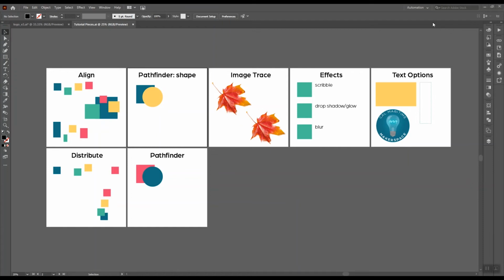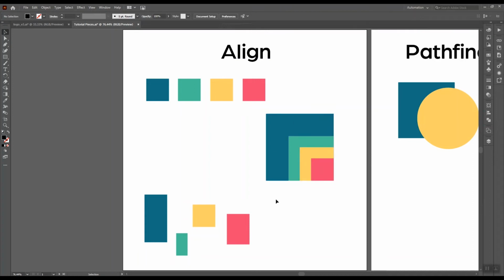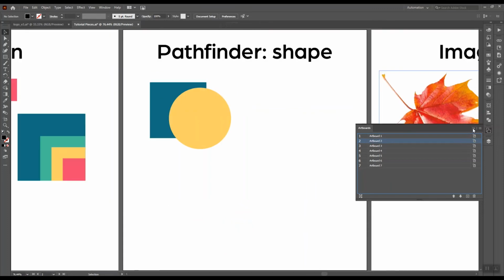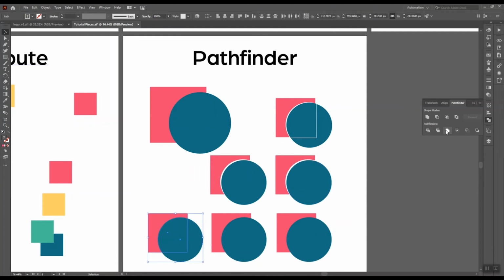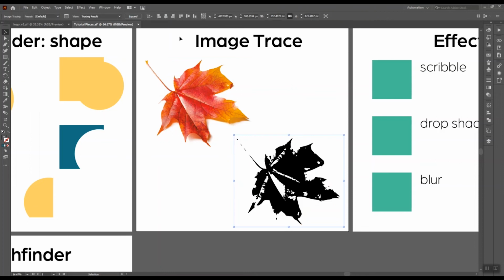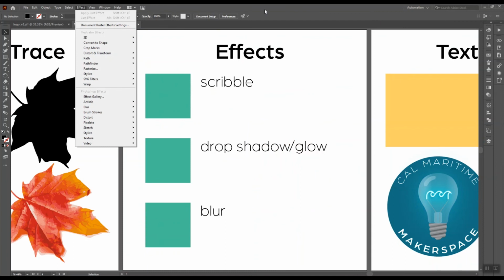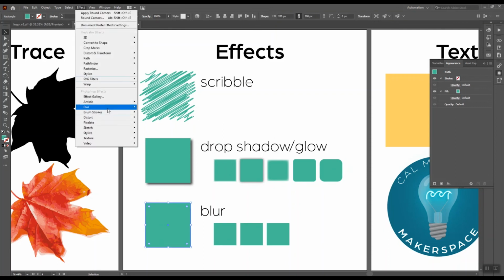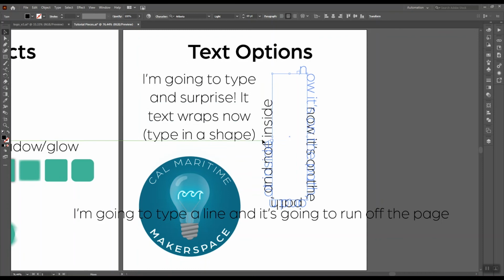Adobe Illustrator Techniques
We love Illustrator and use it all the time for laser cutting as well as our everyday graphics needs like signs, our new logo, and Instagram posts!

We've gotten several requests to make this video! It's a little rougher than our usual ones, but we wanted to do just a quick run-down of some of our favorite Adobe Illustrator Tools.

Outline:
0:00 Intro
0:41 Align
2:24 Distribute
3:32 Pathfinder
6:01 Image Trace
8:47 Effects
10:44 Text Options

Materials/tools:
- Adobe Illustrator 2020/2021